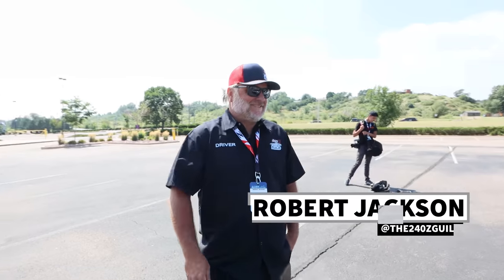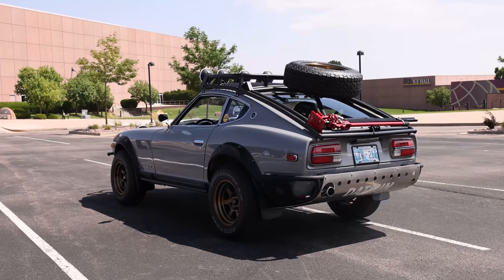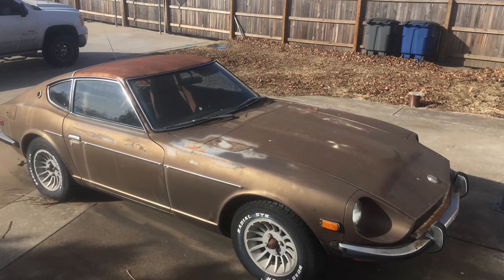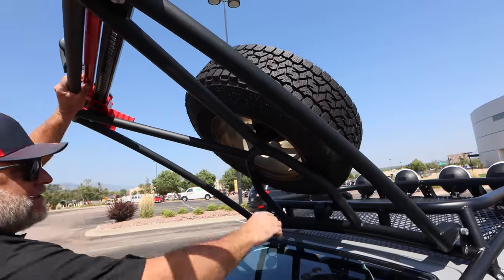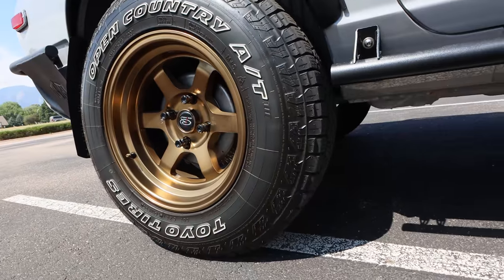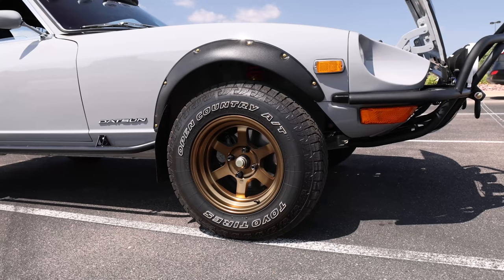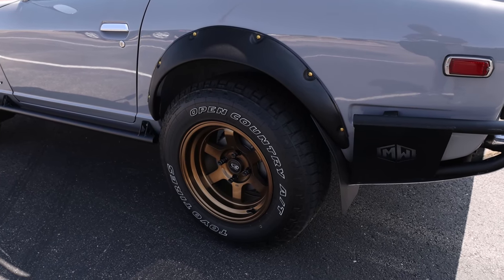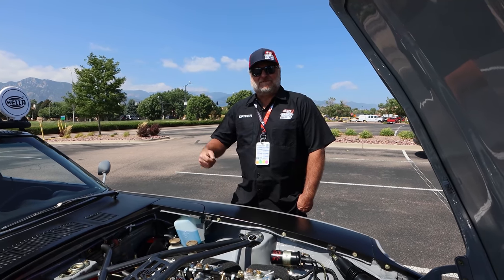This Datsun 240Z Safari Build Turned Heads at ZCON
She’s rugged, she’s practical, and she blew up Larry’s feed! Robert Jackson of The 240Z Guild gives Larry Chen a private tour of his lovingly refreshed sport coupe, starting with the nearly factory intact chassis from ’73. Her skid plate and over-bumpers mean she can tackle any terrain, and her custom-made form-fitting roof rack means she looks good doing it! Add in a modified Nissan L28 engine and there’s no conditions she can’t handle.